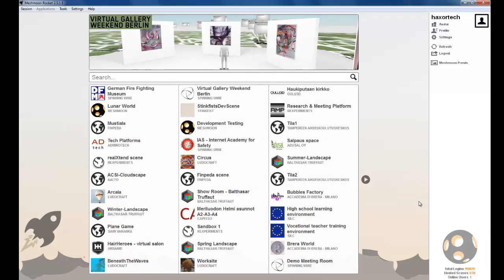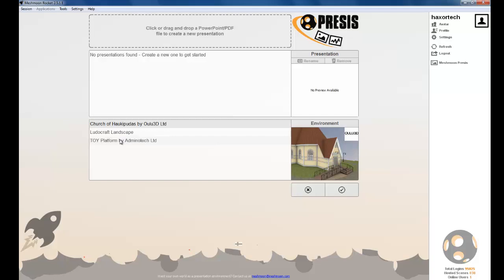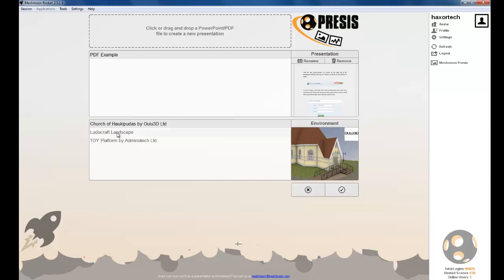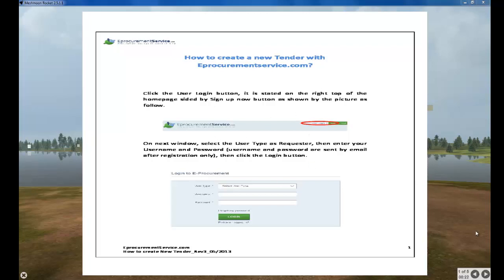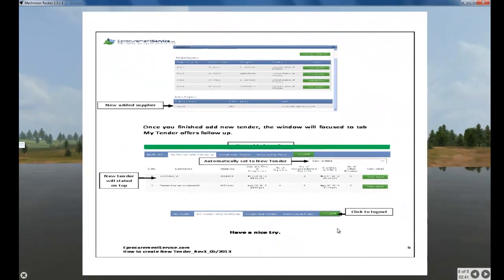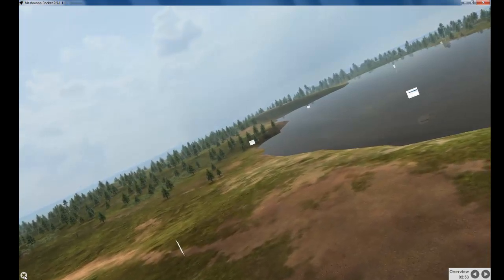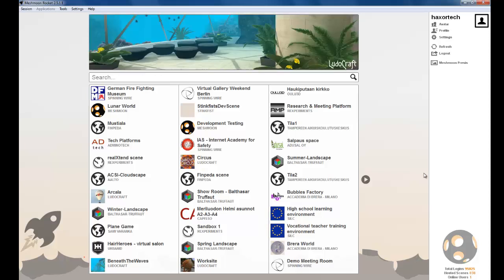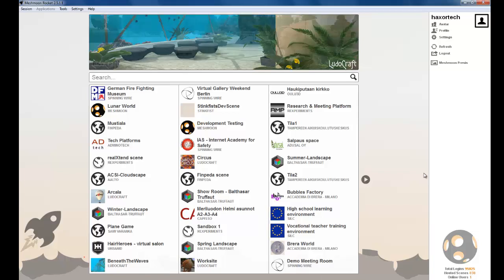Meshmoon Presis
Presis is a free presentation tool inside the Meshmoon Rocket viewer. Wit it you can create 3D presentations from existing .pdf, .ppt and .pptx materials. This video shows how to add, delete and view presentations with the tool.